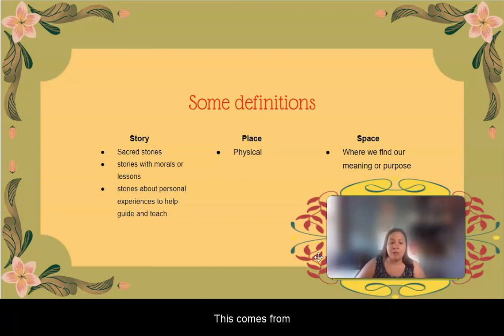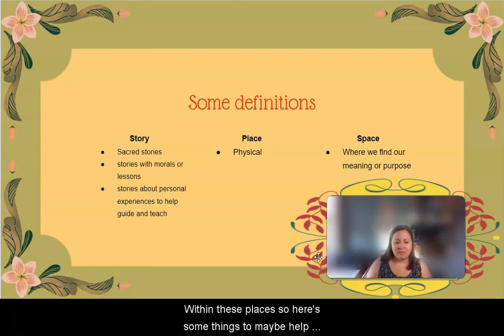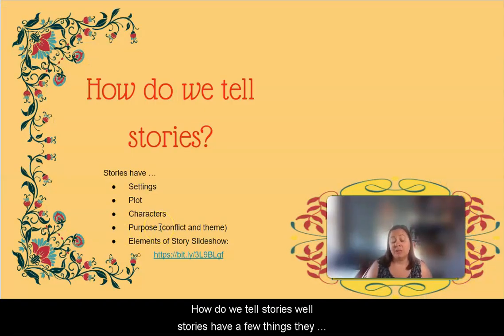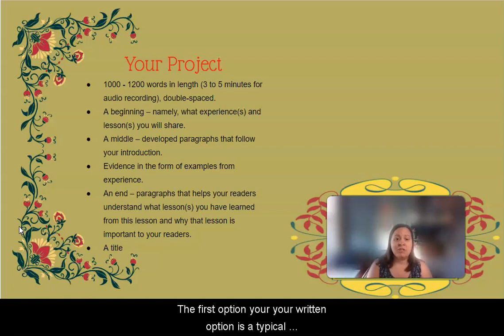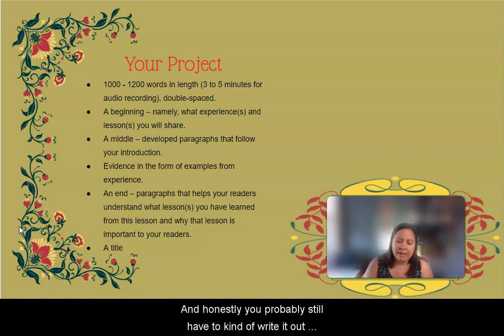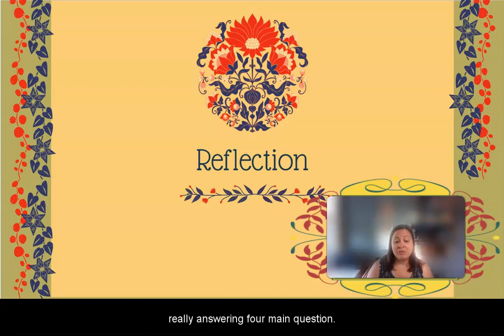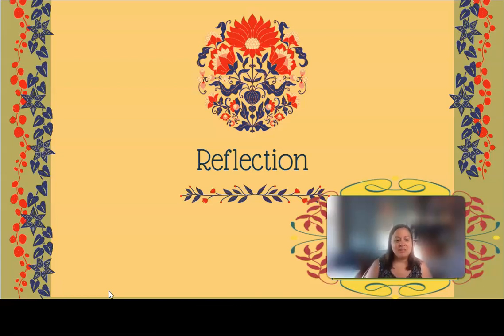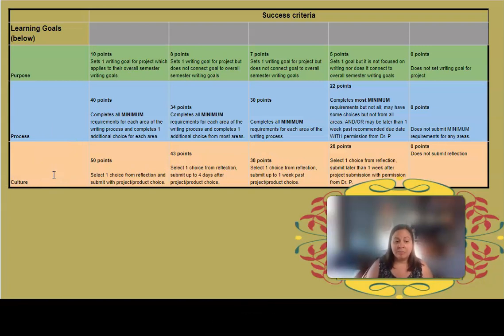Learning Narrative Overview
A description of Learning Narrative writing project including terms and definitions and expectations.